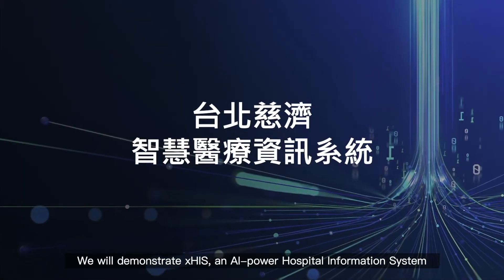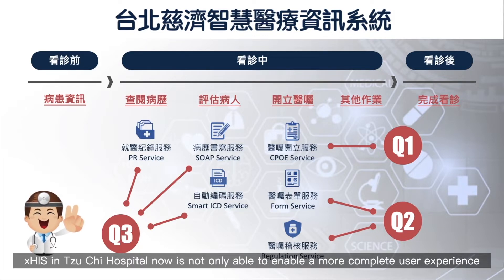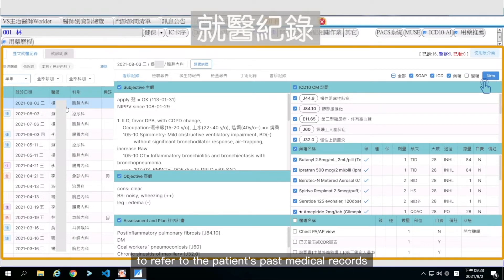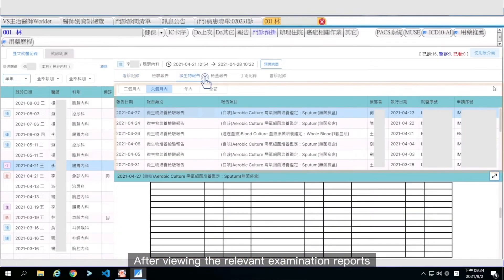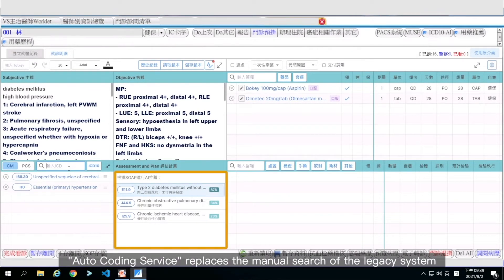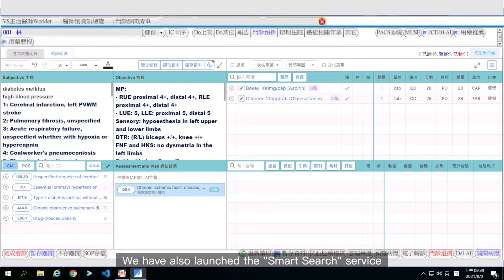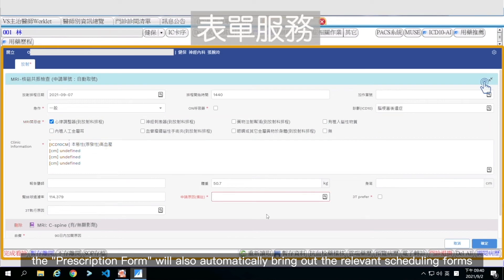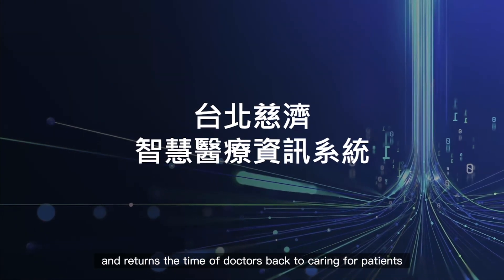【ASUS Medical AI】xHIS Platform | Medical data integration | Product Demo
An AI-powered and cloud-based hospital information system (HIS) that transforms on-premise architecture towards hybrid and cloud models, enabling modularization and digitization. Data-driven clinical decisions are supported by state-of-the-art AI prediction and analytic capabilities.

About AICS
The mission of ASUS Intelligent Cloud Services (AICS) is to provide revolutionary healthcare solutions in Software as a Service (SaaS) models, utilizing cutting-edge AI technology in natural language processing, computer vision, deep learning, and big data analytics.